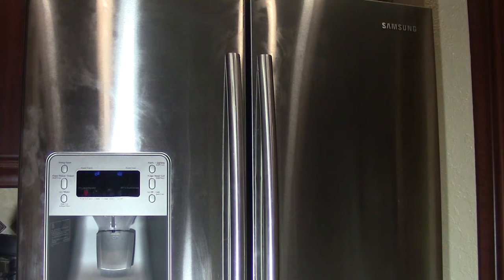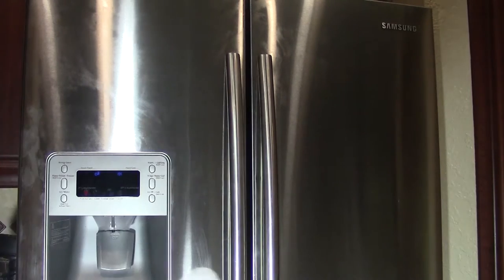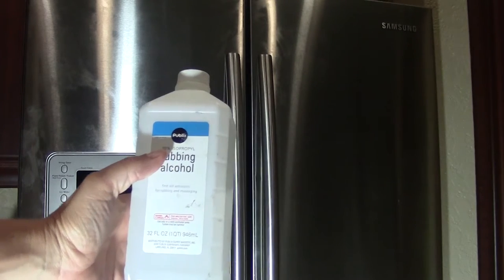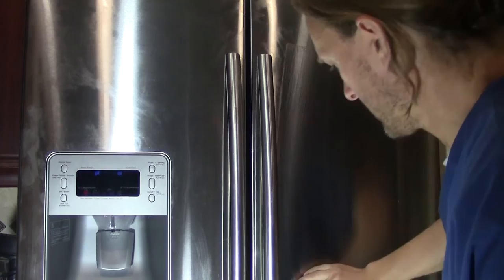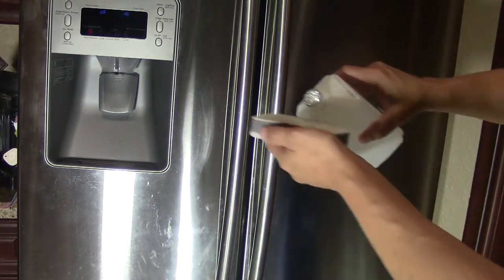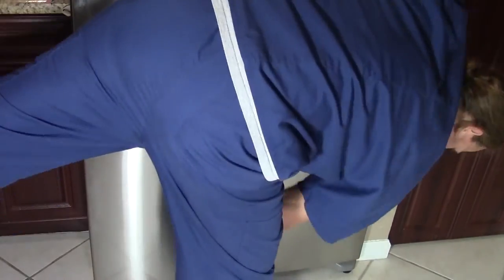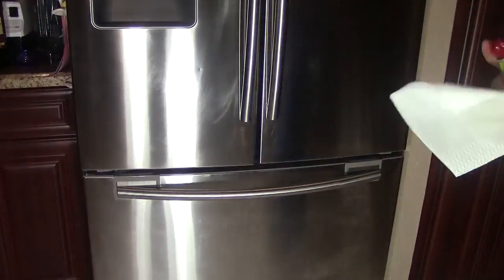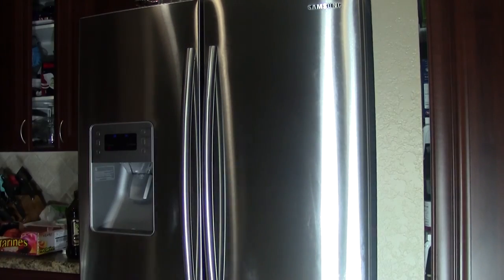How to Strip Clean and Polish your Stainless Steel Appliances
Stripping the wax and dirt is necessary to clean your stainless steel appliances.  Do not use a polish like pledge, olive oil, or stainless steel polish over a dirty surface.  Would you apply polish or wax to a dirty car, or would you wash it first?    In order to clean Stainless steel appliances, I recommend you follow the correct procedure in order to remove the wax, dirt, streaks from your appliances.

Best scrub pads... will not scratch Stainless steel.

This video demonstrates the proper way to get the most brilliant shine out of your stainless steel appliances like your refrigerator, stove, dishwasher, and microwave.

Use Isopropyl alcohol to strip the waxes, oils, and dirt off the surface first.  Follow my steps, and your refrigerator will look like new again.  The reason your stainless steel appliances dont look good anymore is because you keep spreading the existing dirt, filth, and oils from fingers, food, and dust, all over the surface.  STOP struggling.  Paid product placement.  Clean it, strip it, then polish it!

Comments are always welcome, good or bad.  I want to hear what you have to say.

Thank you Suzanne Harris for your suggestion.